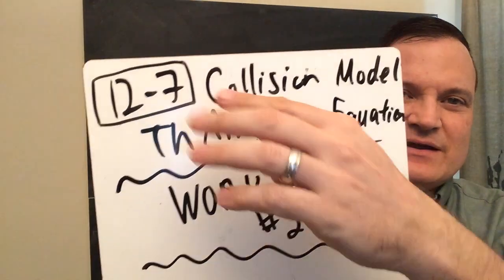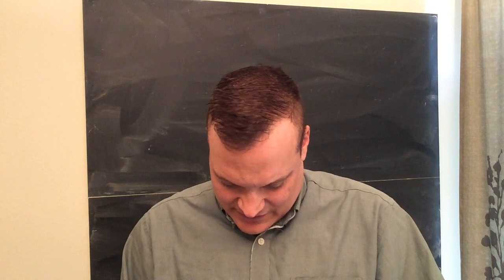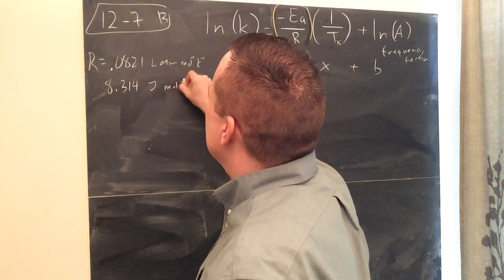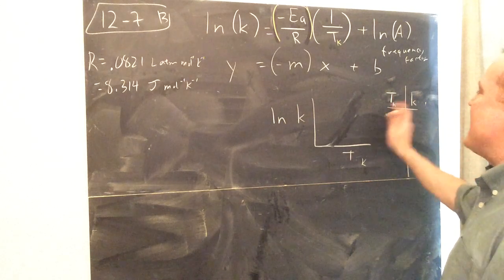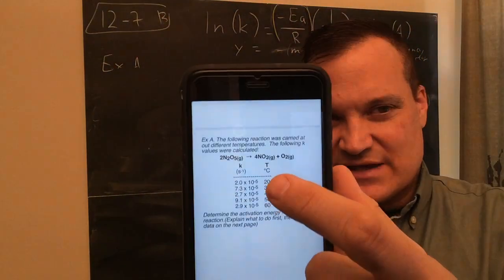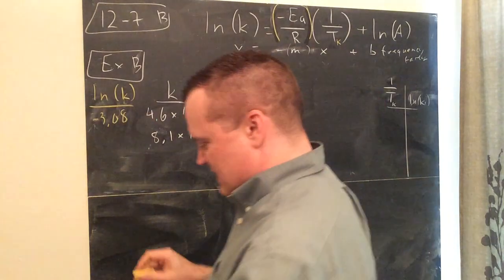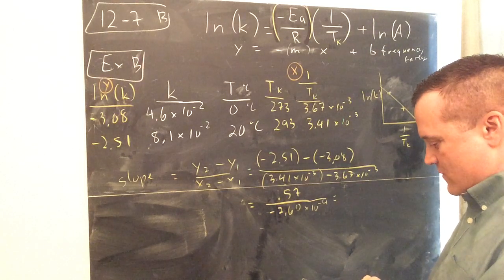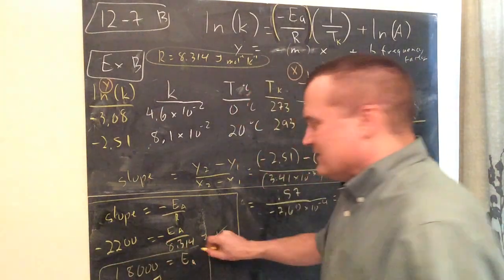12-7 B The Arrhenius Equation